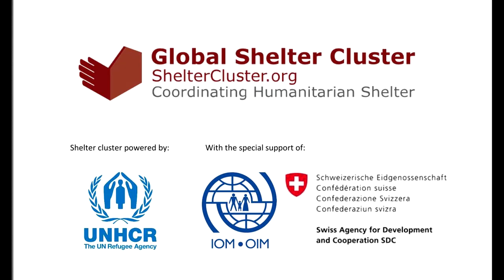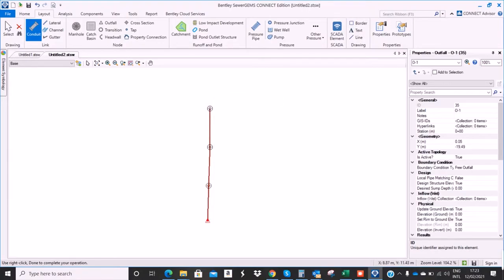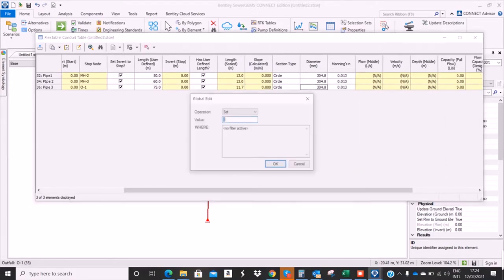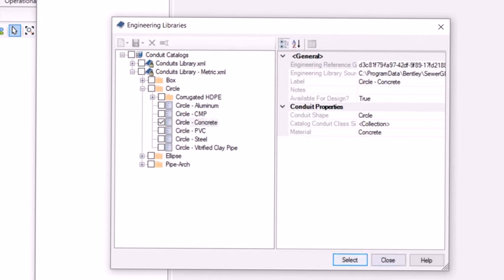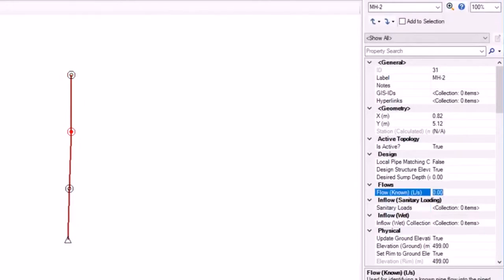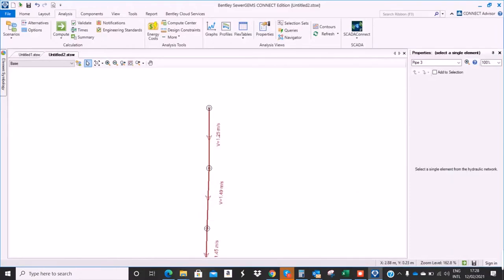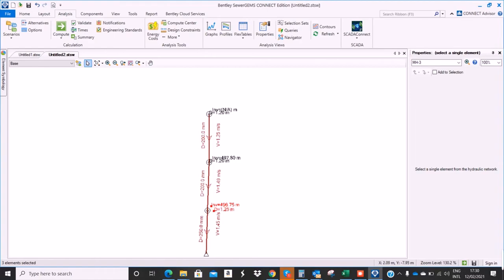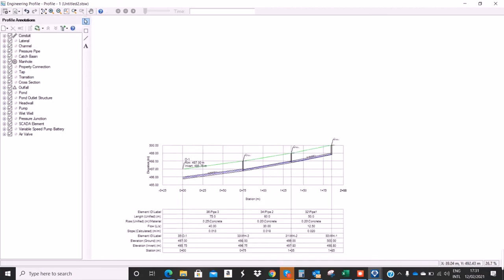Sewer manual calculation Part 4 "introduction to SewerGems"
Drainage pipes, storm water, sewer, introduction to SewerGEM by Mr Khalil Al Taha